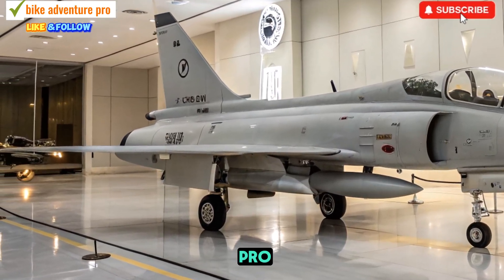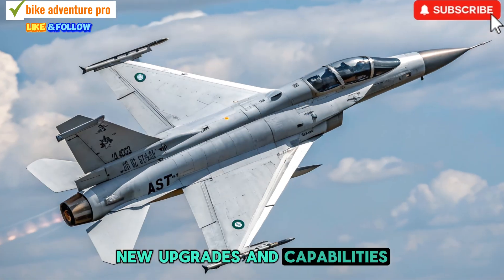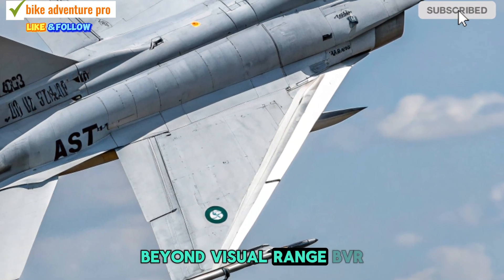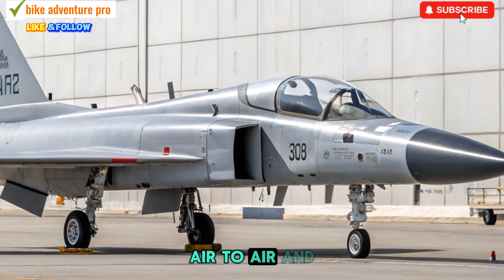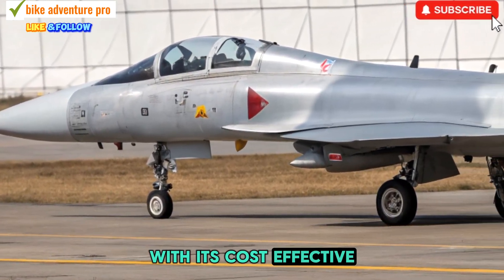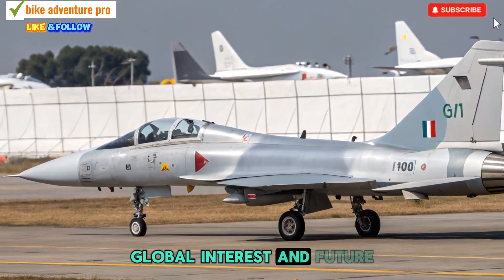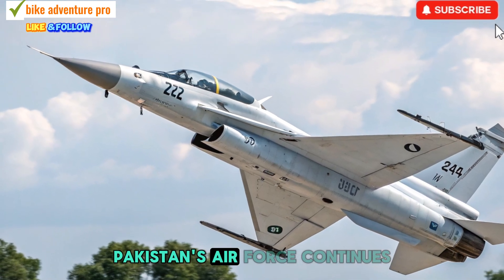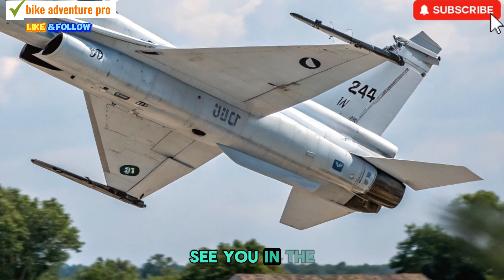New 2025 JF-17 Thunder: Next-Gen Fighter Jet Upgrades & Performance Review!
Description:
The JF-17 Thunder is evolving in 2025 with new upgrades and cutting-edge technology! In this video, we explore the latest advancements in avionics, weapon systems, and combat capabilities of this powerful multi-role fighter. Is it ready to take on modern aerial threats? Watch till the end to find out!

🔹 Key Topics Covered:
✅ JF-17 Thunder Block III features
✅ New radar, avionics, and weaponry
✅ How it compares with global fighter jets
✅ Future prospects for the Pakistan Air Force